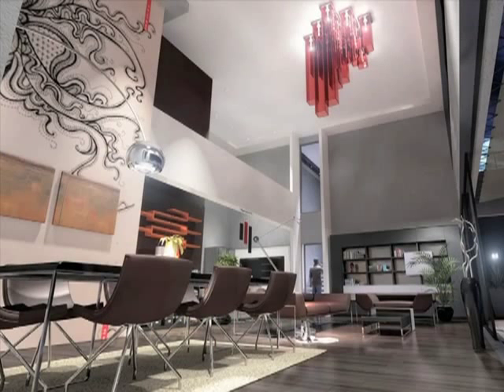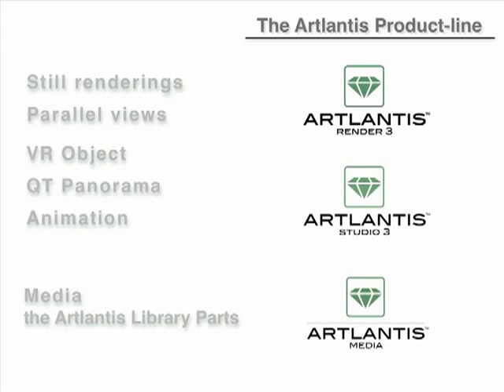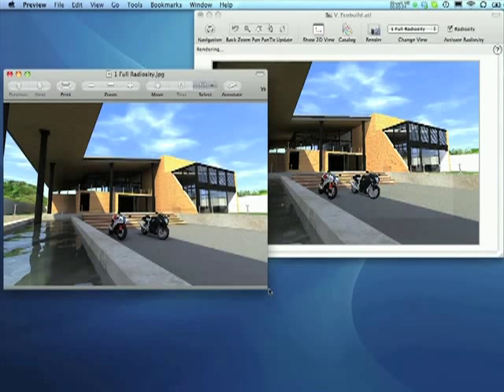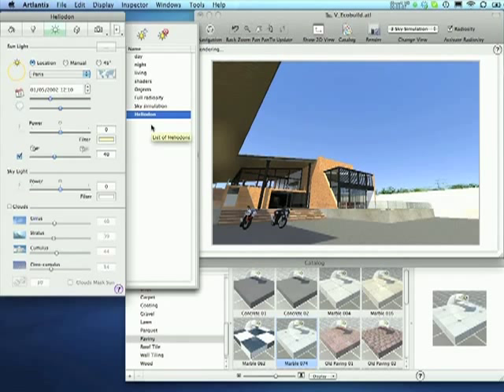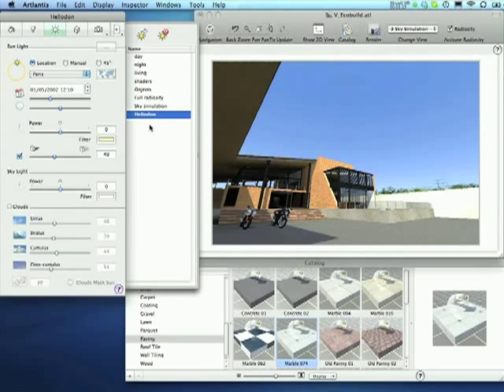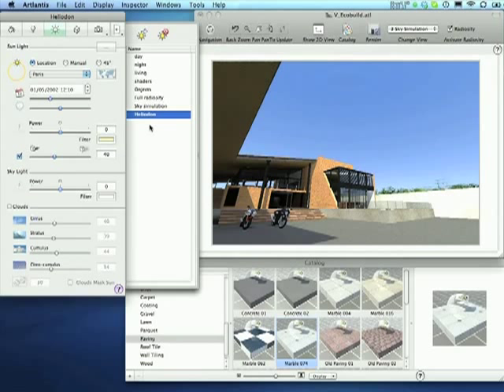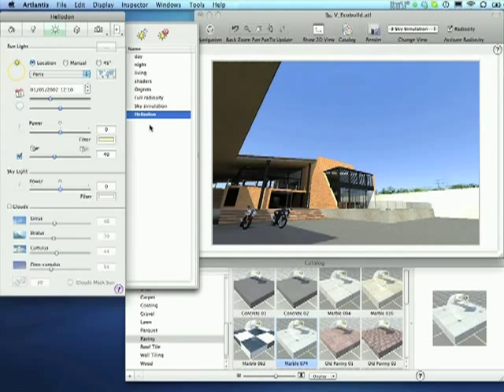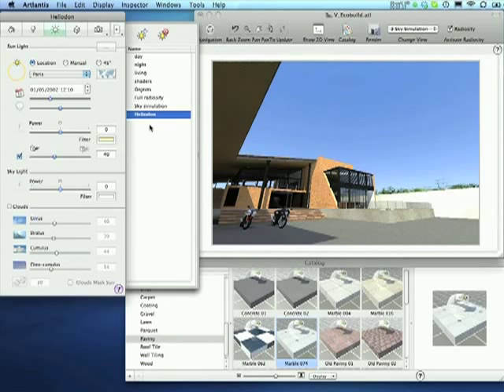Artlantis: Introduction and Presentation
This video is a general presentation of Artlantis in 11 minutes. It reviews the Artlantis product line and the way it collaborates with CAD applications. A short demo will help you better understand the key features and the different presentation types you can set with Artlantis.